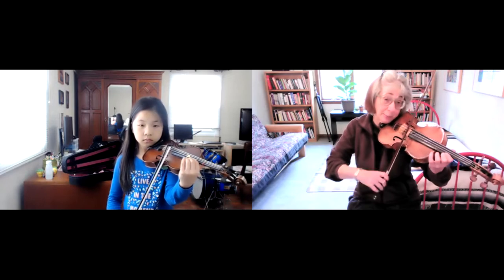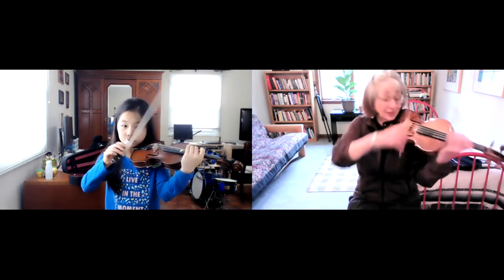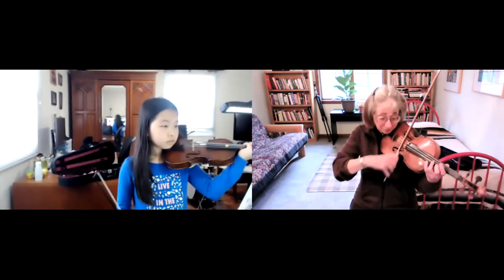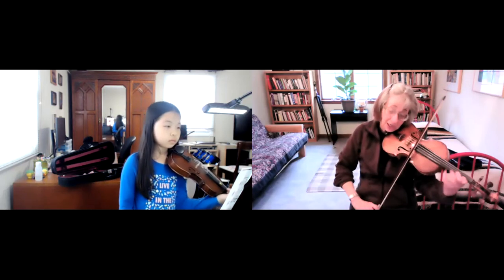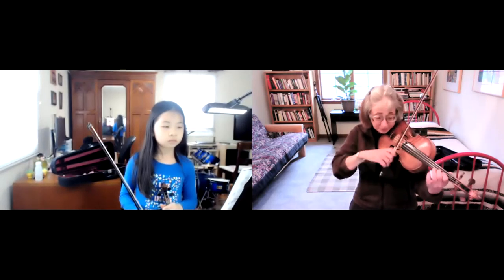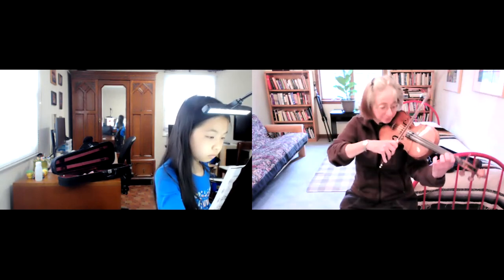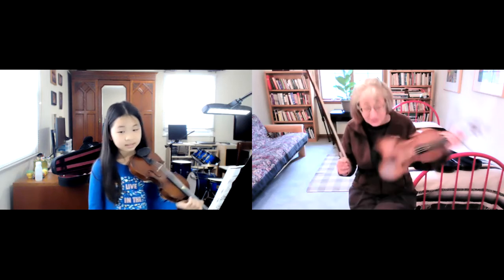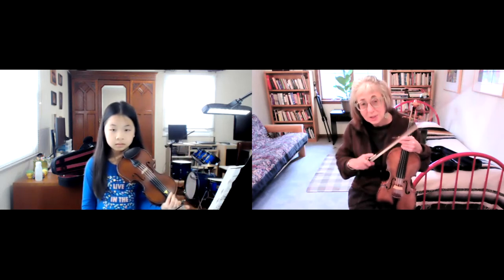Lessons with Alice - Year Two - Spring #10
Lots of D Major Scale today with arpeggios which are being slurred all together. More trill etudes, double stops and a great start on the Bach A Minor Concerto.